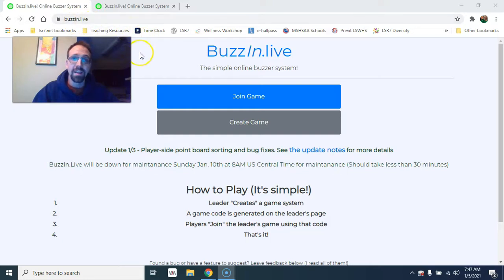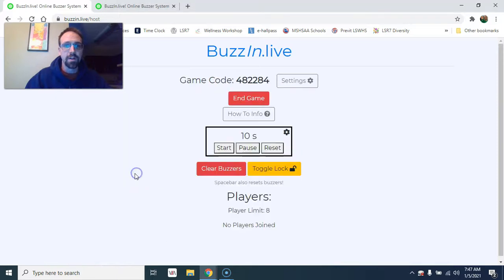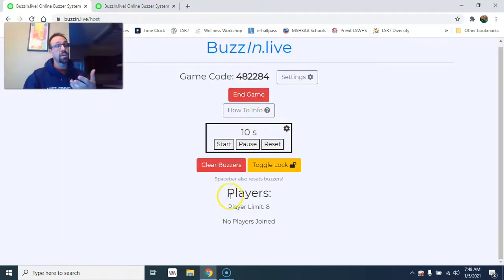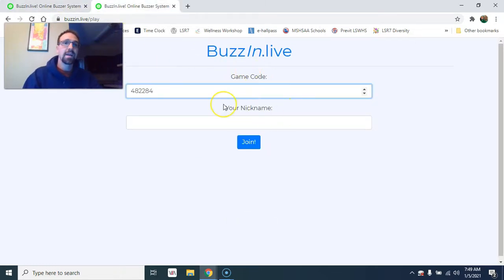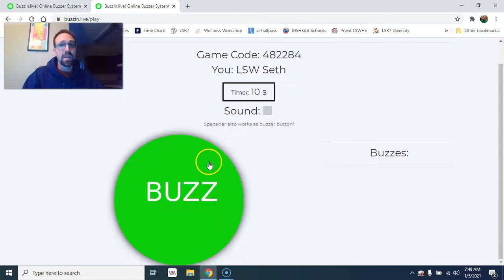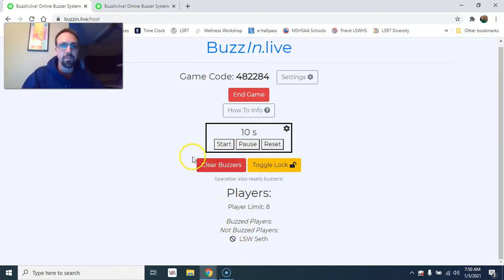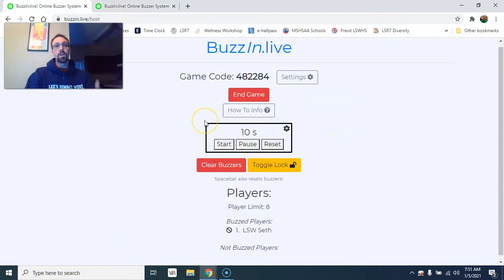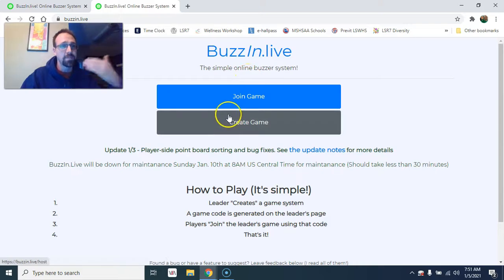How to Set Up a Buzzin Live Game for Scholar Bowl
Questions? Let me know!